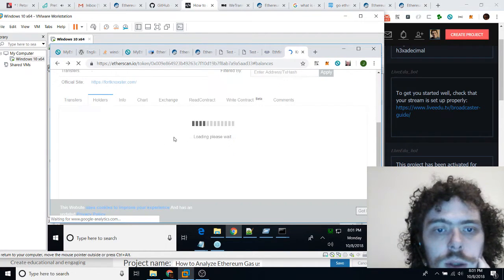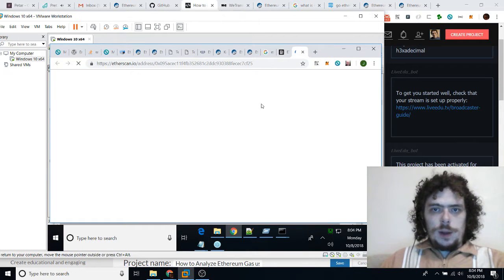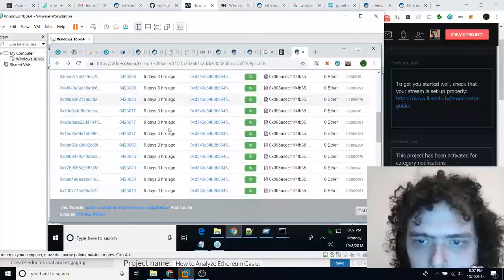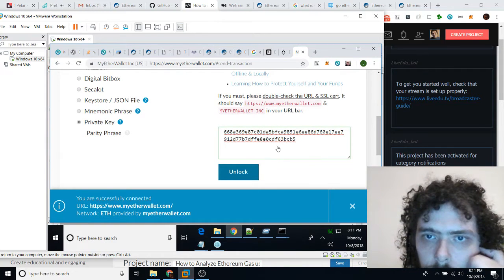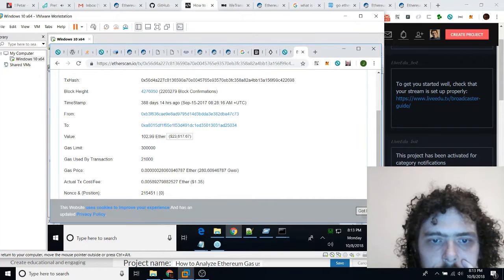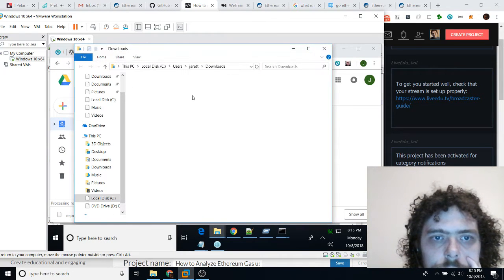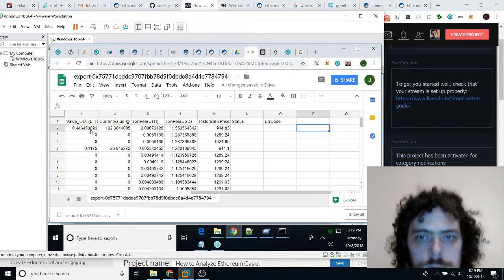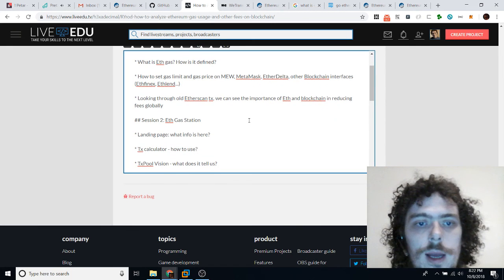Session 2 1 Looking through old Etherscan tx we can see the importance of Eth and blockchain in redu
How to Analyze Ethereum Gas usage and other fees on Blockchain

During this project, we'll have a look at the mechanics of gas on the Ethereum blockchain, different ways to analyze and consume the information in order to make educated decisions about spending gas. We'll also look at fees on other blockchains, why they're important and how they may be either prohibitive or enabling.

Overview
What are the requirements?:
This section will cover the requirements of the programming language, skills viewers should have to understand and follow this tutorial.

What is the target audience?:
You want to make use of Eth and want to know how Gas works

You have any interest in the usage aspect of crypto

6 pm Eastern 10/08/2018
Project Outline
Project Overview:
Session 1: Eth gas explained
What is Eth gas? How is it defined?

How to set gas limit and gas price on MEW, MetaMask, EtherDelta, other Blockchain interfaces (Ethfinex, Ethlend...)

Session 2: Eth's fees in gas around the blockchain
Looking through old Etherscan tx, we can see the importance of Eth and blockchain in reducing fees globally
Session 3: Eth Gas Station
Landing page: what info is here?

Tx calculator - how to use? - TxPool Vision - what does it tell us? - Gas burners - wow look at those whales!

Session 4: Bitcoin Fees
Why did bitcoin fees become prohibitively high? Why are they now decreasing? What solutions exist to offset high Bitcoin tx fees (SegWit, Batching, Ditching Bitcoin...)?
Session 5: Different Gas Requirements for Publishing Smart Contracts
Using our trusty Truffle.js framework + MetaMask + MyEtherWallet, we'll look at how much gas various smart contracts take to publish (on the Rinkeby testnet)
Session 6: 0 tx-fee Blockchains: EOS, GAS, etc...
How can a Blockchain work without fees?
Session 7: Drip-drop Payments on Feeless Blockchains
Potential use-cases: drip-drop financial rewards and wages -- create a drip-drop payment system on IOTA Testnet, trying to do some basic IOTA JS stuff
Session 8: More IOTA Drip-Drop Code!
Now our SSL error is broken, running the first bit of code. Figuring out how to read the 'message' value from incoming feeless TX
Session 9: Finalizing a Product with IOTA Drip-Drop Code!
Adding a modest fee, a basic web interface & pushing our code to Heroku & GitHub